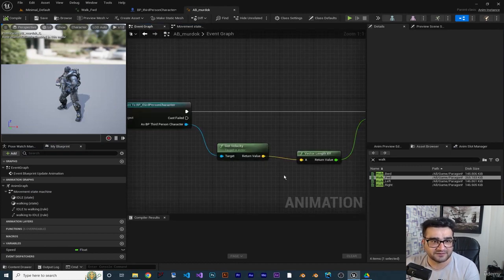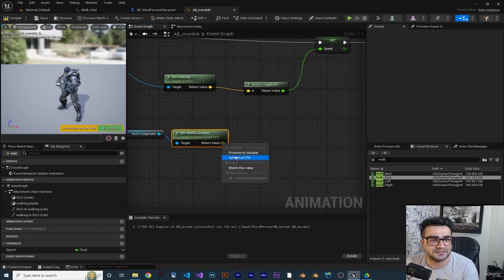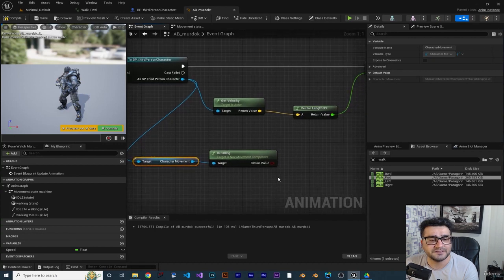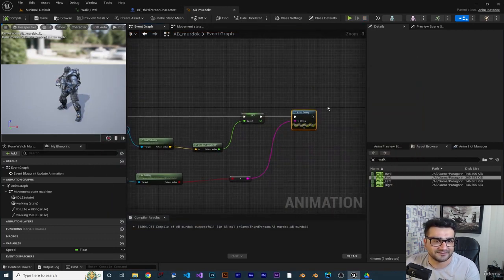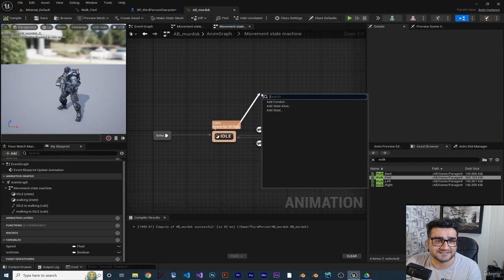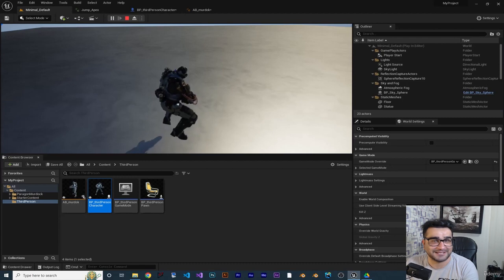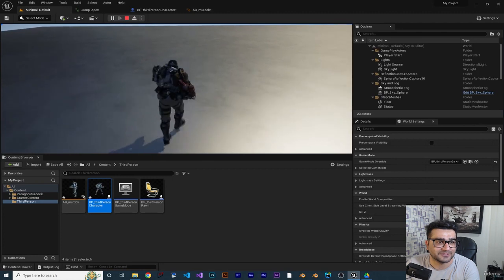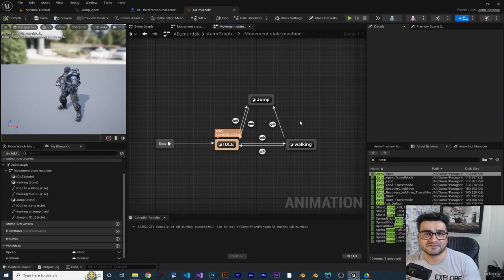6 46 jump animation